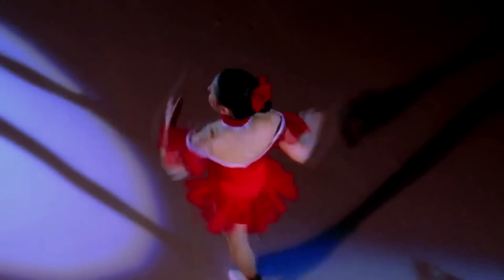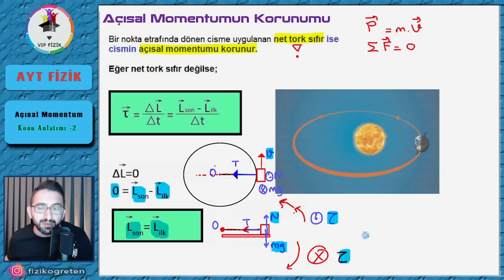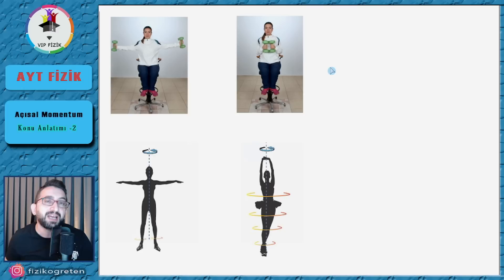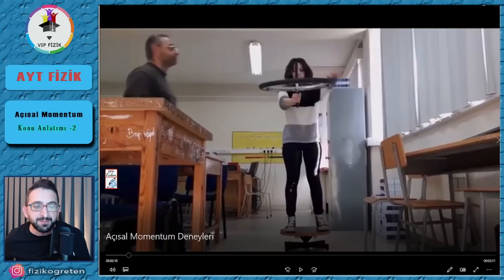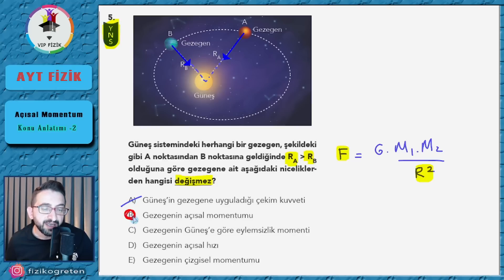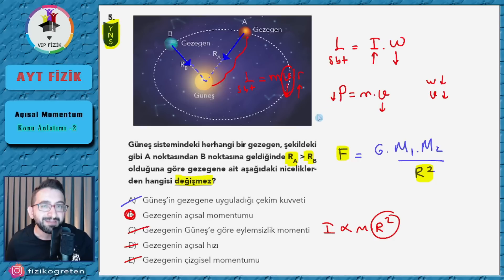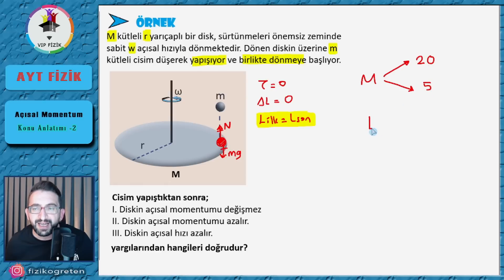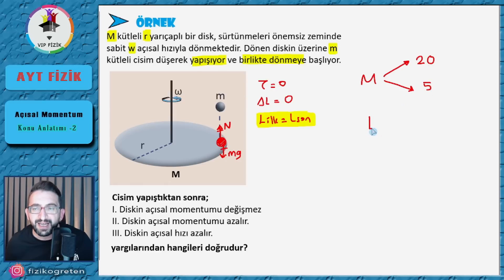Açısal Momentum -2 | Momentumun Korunumu | PDF | AYT Fizik #2022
Dönme, Öteleme, Dönerek Öteleme, Dönme Enerjisi, Öteleme enerjisi  kavramları ayrıntılı bir şekilde işlendi ve konuyu pekiştirecek sorular çözüldü. İyi seyirler.